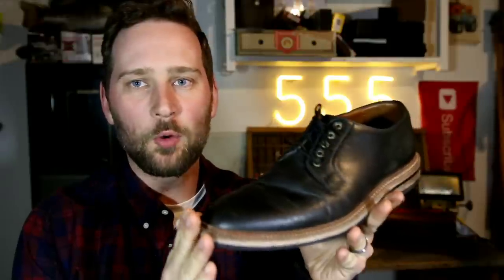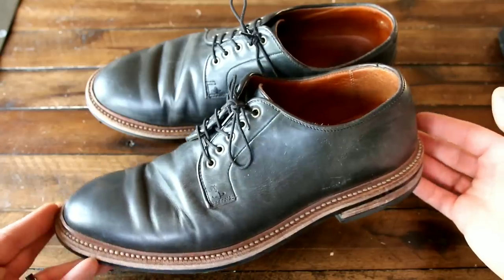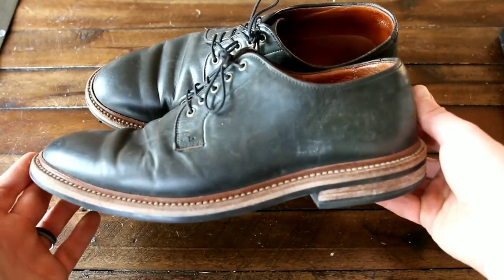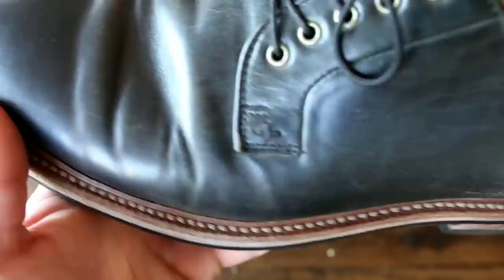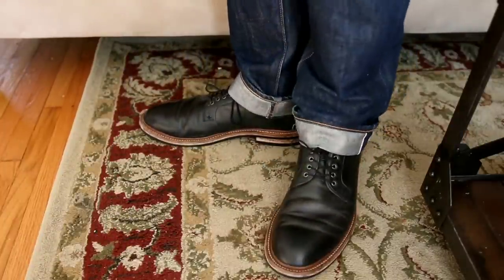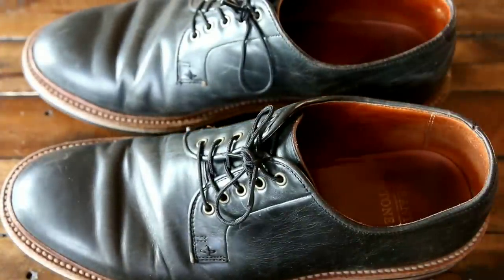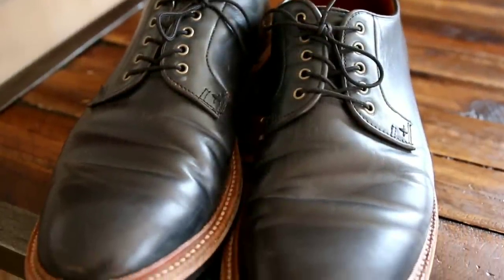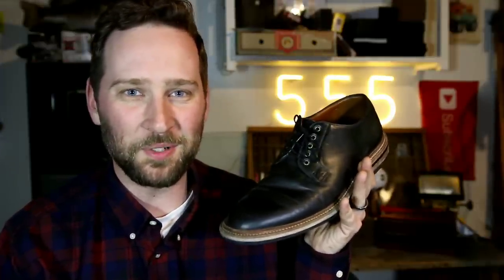Long Term Review: Grant Stone Blucher Shoes in Navy Horween Chromexcel, 1 Year Later | 555 Gear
The hardest working dress shoes in my collection are undoubtedly Grant Stones's Plain Toe Blucher shoes in Navy Chromexcel. These heavy, robust traditionally constructed mens shoes have held up well to a huge variety of Minnesota weather conditions and formal and informal settings. Construction is solid and they have plenty of life left. I do find that you need to size down a whole size for a good fit. Tune in to get a good look and my thoughts on this interesting brand.

Specs:
- Horween Chromexcel Leather Upper
- Full-grain lining
- Full-grain heel counters
- Brass eyelets
- Vegetable tanned insole, welt, and midsole
- Cork filler
- Steel shank
- Stud rubber sole
- Made in China
- Retail $330 (but look for deals)

If you enjoyed this video or find it entertaining please leave me a thumbs up 👍

If you're new here I'd love to have you as a subscriber please hit that button! ☑️

Cheers, Andrew